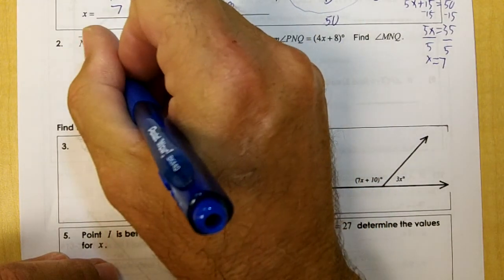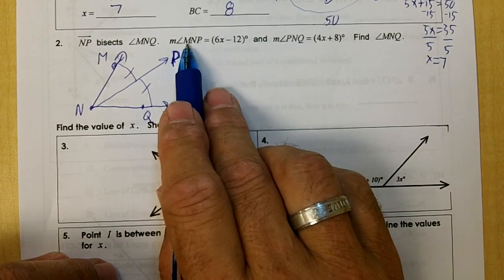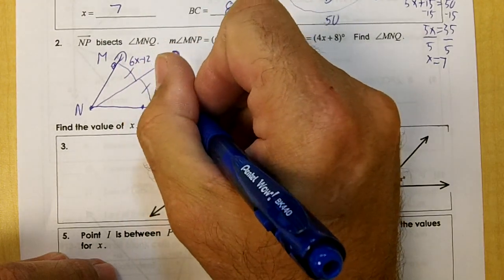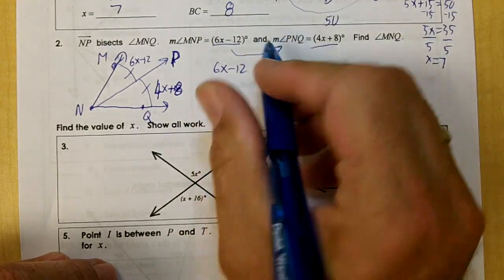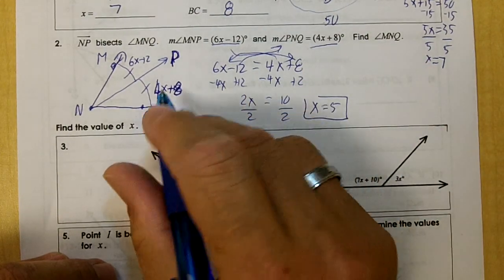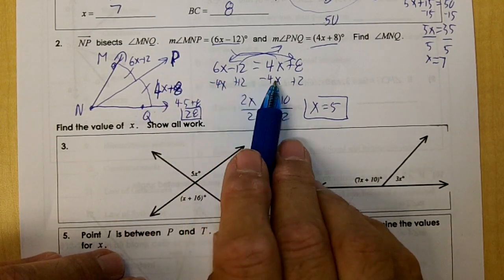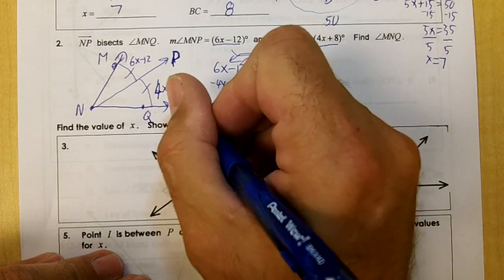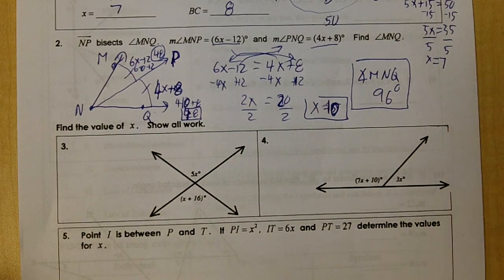PAP GEOM TEST 1 2 REV 2015 02